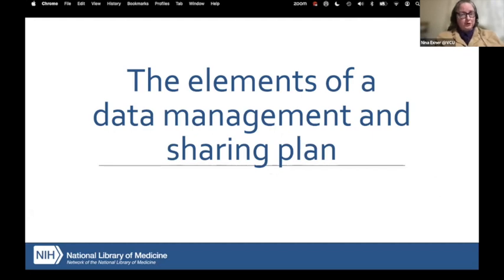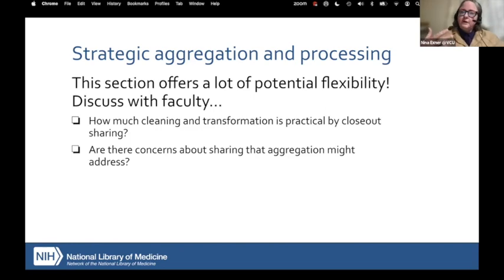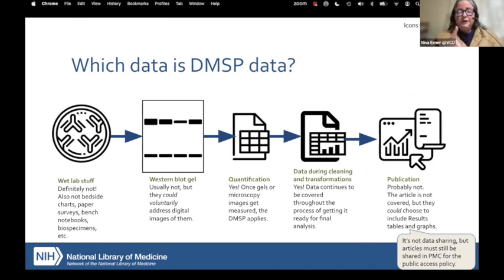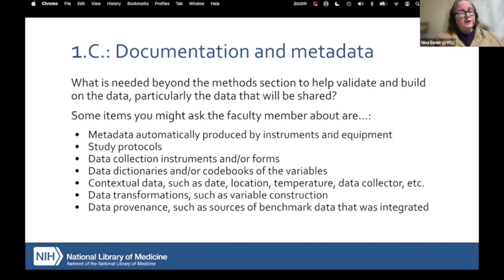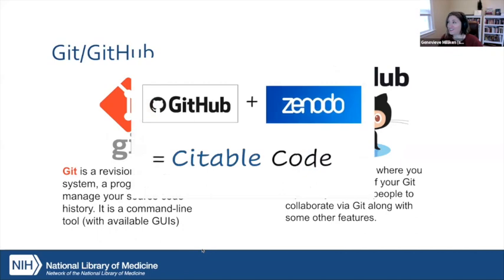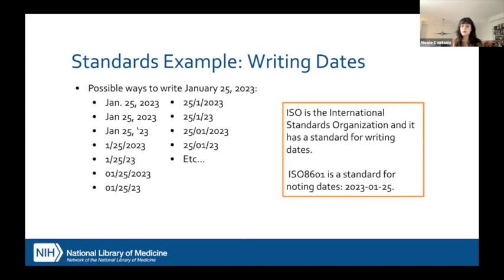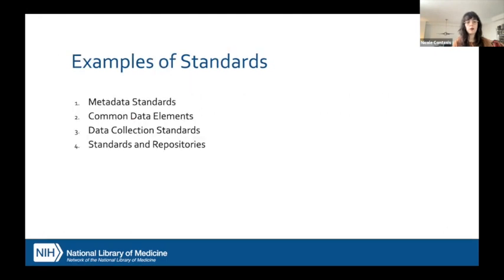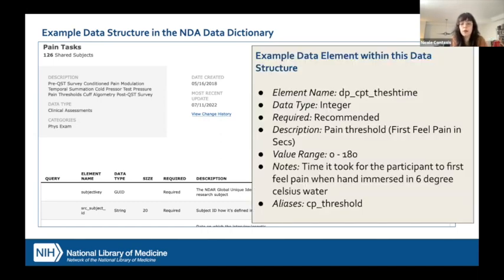NCDS Immersion Workshop on the NIH Data Management and Sharing Policy (Part 2)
Video 2 of a 4-part series. This video covers specific portions of the NIH Data Management and Sharing Policy, including data types; related tools, software, and code; and data standards.